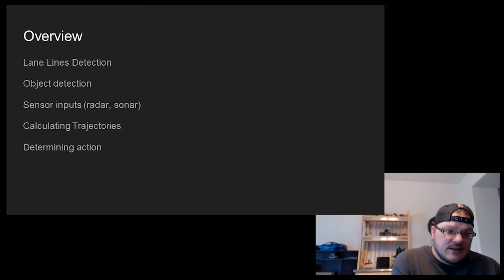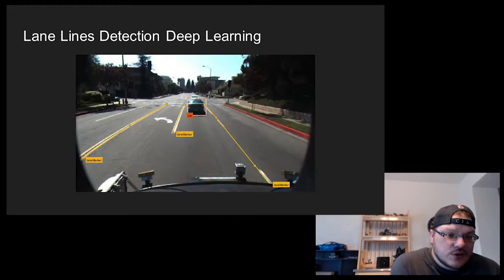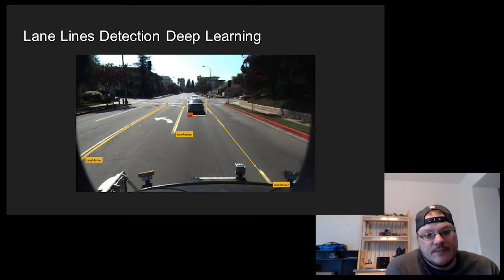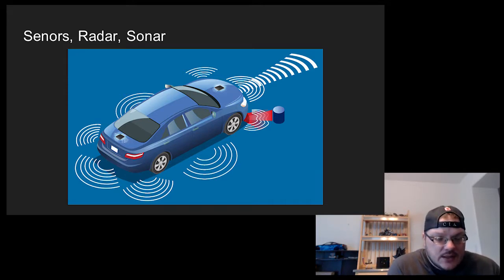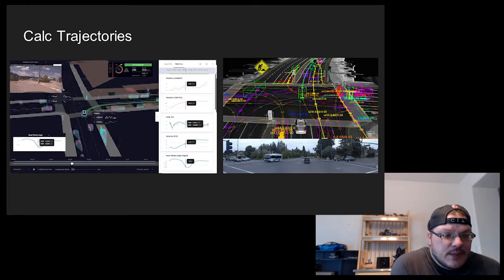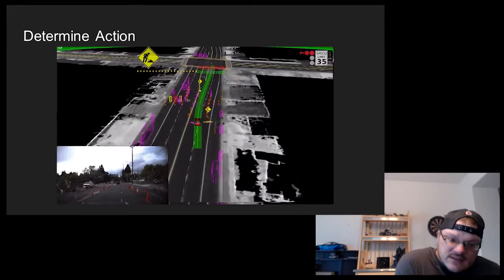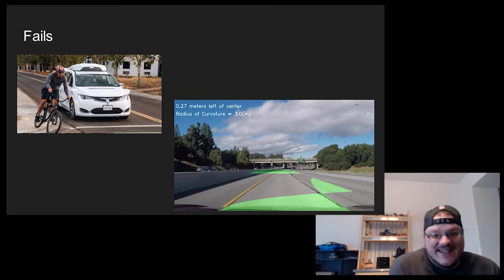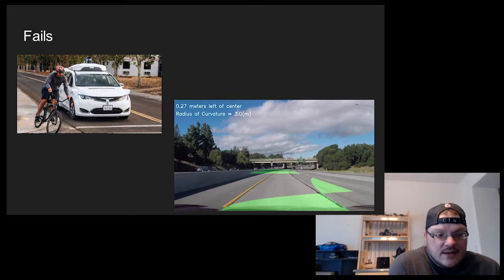Journey towards TrueAI: Current Autonomous Vehicle Tech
Lastest run down on what autonomous cars are using for their tech.